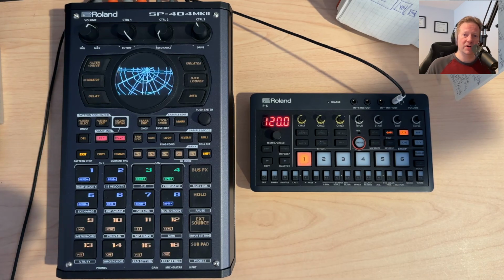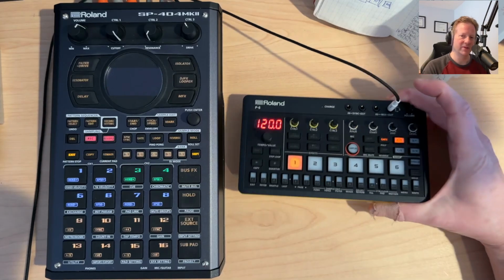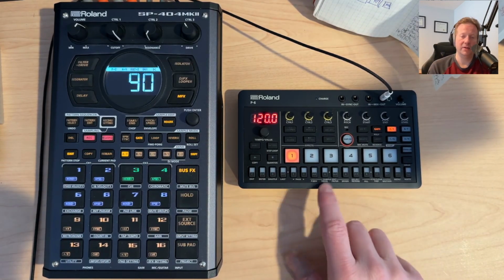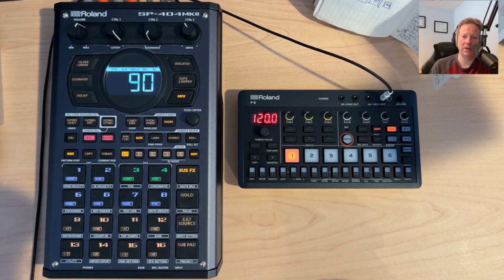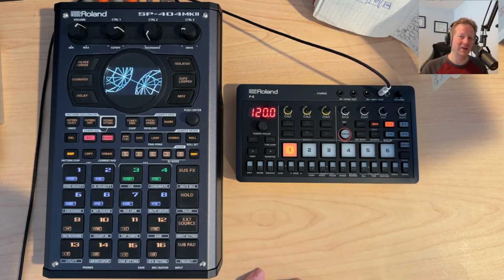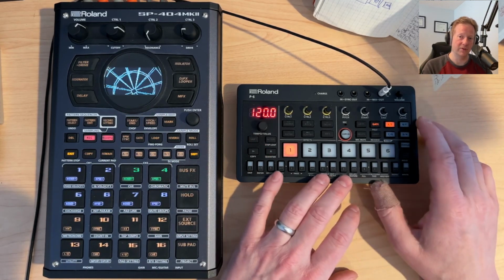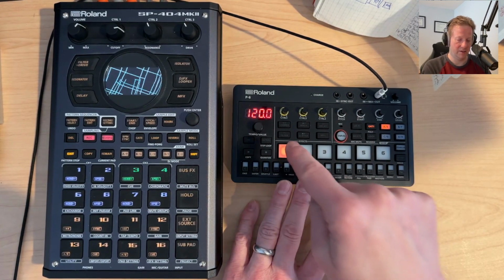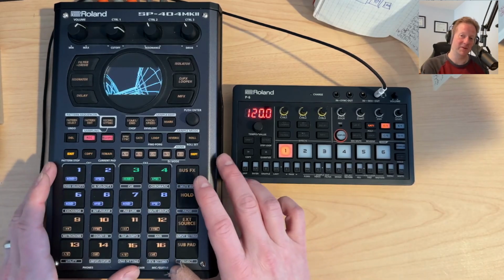in5 - SP404 mk2 and P-6 Comparison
So yes, this was initially going to be an in5 video... and went on for over 30 minutes :D

I've gotten some questions about the SP404 mk2 versus the P-6, but I wanted to reframe it as a compare and contrast of the two.  I cannot necessarily say one is better than the other, but they do both offer something that the other does not.

TIMESTAMPS
00:00 Introduction
00:20 Similarities
01:15 Effects
02:00 Sample Time
03:40 Power & Charging
05:15 Size Difference
05:50 Velocity Sensitivity
07:20 16 Velocity Mode
07:55 Chromatic vs Keyboard Mode
10:00 Patterns, Length, & Step Components
11:42 SP404 mk2 Effects & Routing
13:02 P-6 Effects & Routing
14:30 SP404 mk2 Midi Effects Control Change
15:20 SP404 mk2 Motion Record
15:50 P-6 Midi Control Change
16:30 P-6 Granular Synth
17:32 SP404 mk2 Sound Generator
18:28 SP404 mk2 Skip Back
19:38 SP404 mk2 Looper
20:38 P-6 Resampling Has No Metronome
21:05 SP404 mk2 AHR vs. P-6 ADSR
22:30 P-6 Volume/Pitch/Filter Envelopes
23:25 Mic/Guitar/Line/USB Inputs
23:40 P-6 Control Knobs Sub Functions
24:00 Sample Chopping
25:22 Control Knobs
26:04 System Backups
28:20 Button Combos & Menu Diving
29:08 P-6 Display & Menu Diving
30:30 State Saving
32:52 Pattern/Sample Banks
33:40 Projects
34:48 Polyphony
36:08 Outro